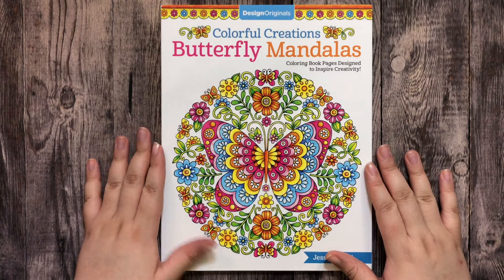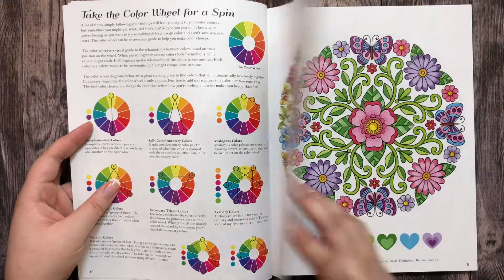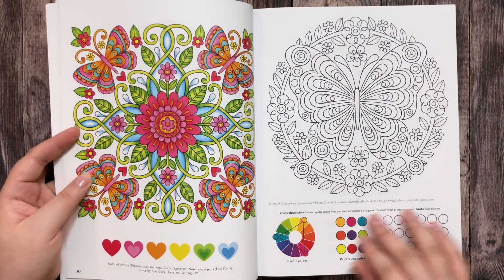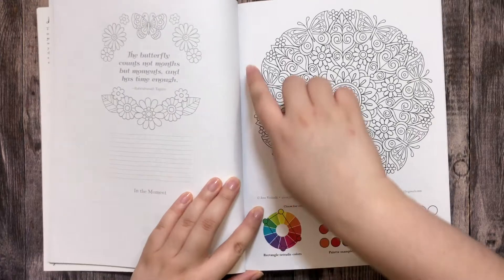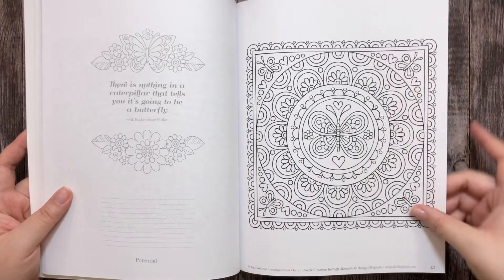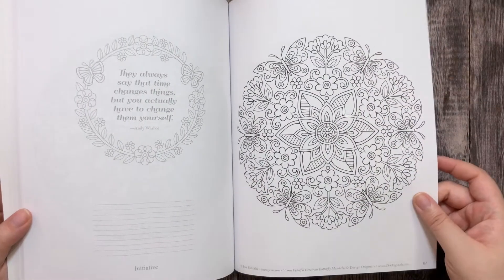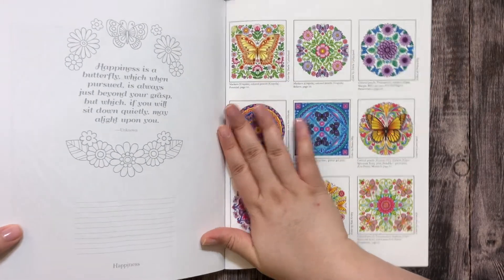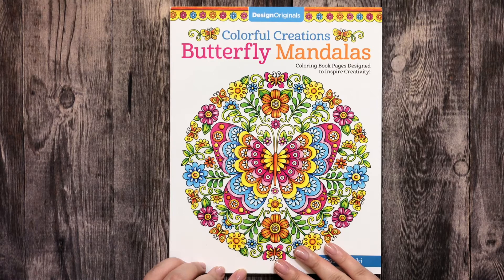Colorful Creations Butterfly Mandalas Flip Through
Flip through of the coloring book: Colorful Creations Butterfly Mandalas by Jess Volinski.
To buy